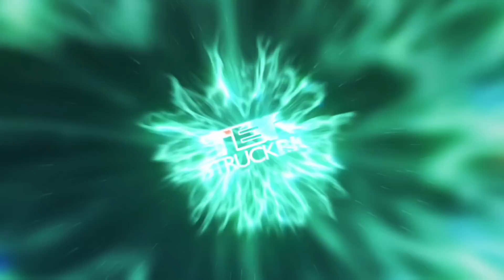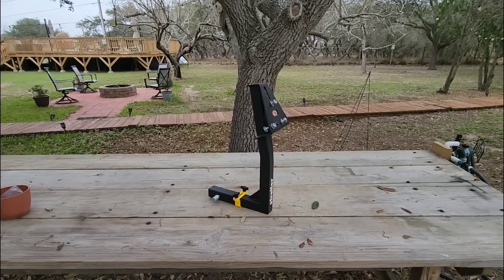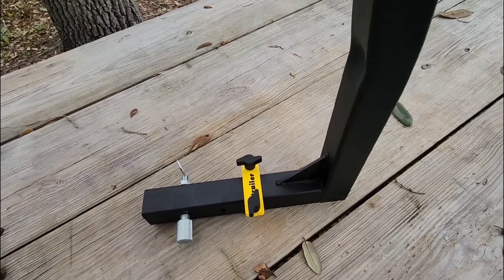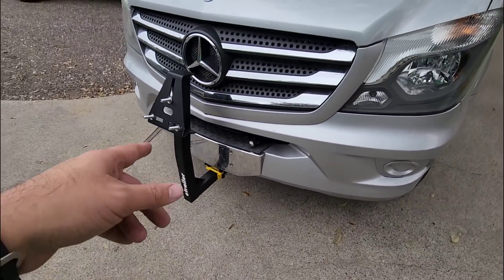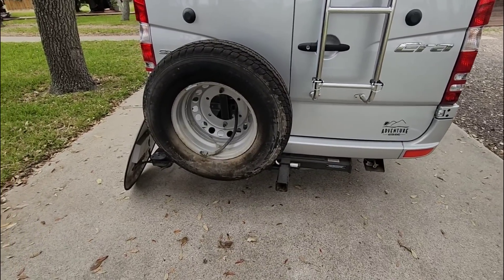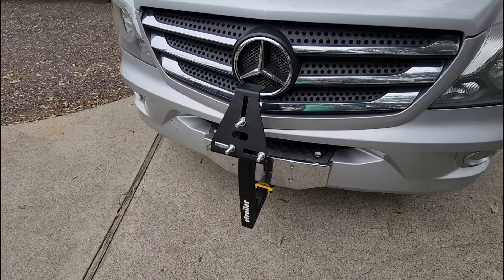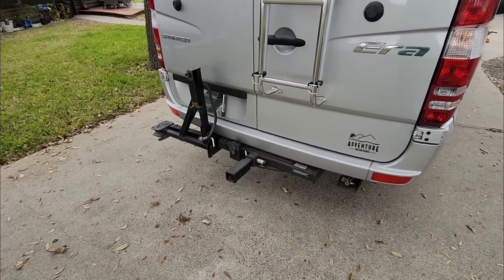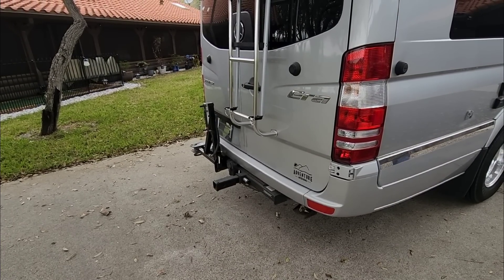NOT Using this Cool Accessory on this Class B Sprinter Van RV!